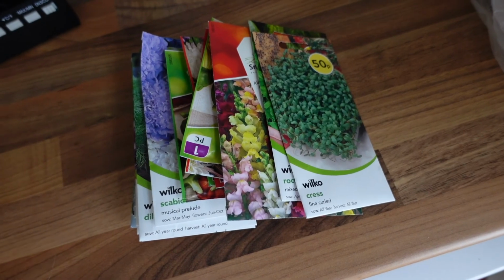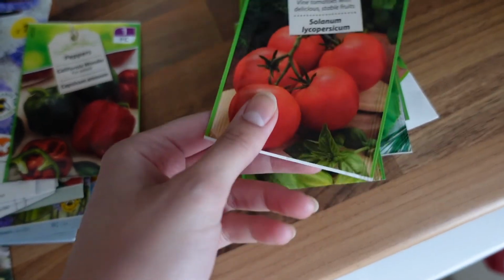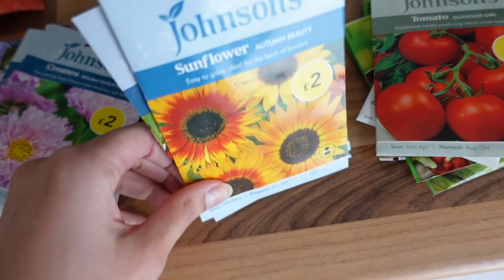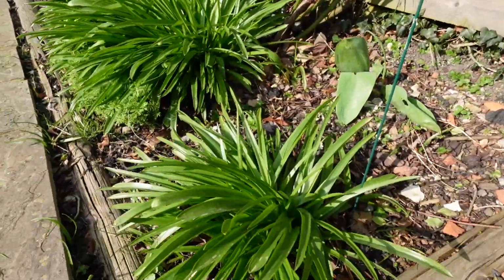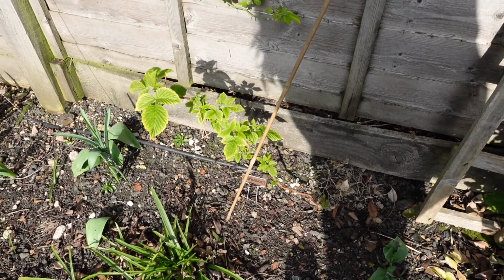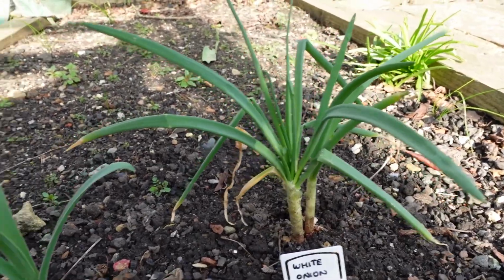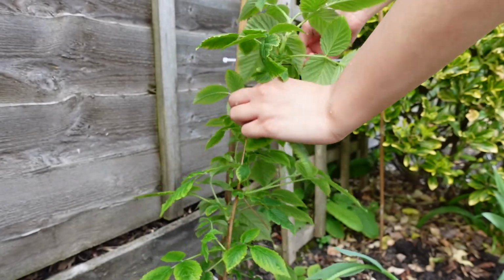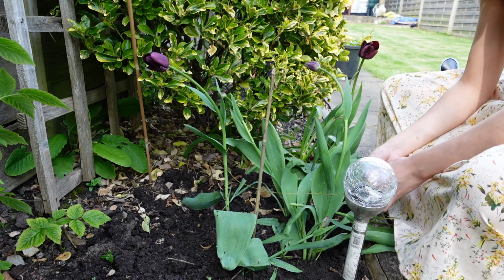SPRING IS FINALLY HERE | GARDEN PLANS | GARDENING UPDATE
SPRING IS FINALLY HERE | GARDEN PLANS | GARDENING UPDATE GARDENINGUK GARDENINGVLOG GARDENPLANNING ⬇️ Click 'Show More'

Here are the time stamps:

0:00 Intro
0:19 Seeds Bought and Planning to sow
2:46 Garden Update
5:56 Drawing plan of planting areas of the garden/Measuring soil pH
6:35 Garden Maintenance
7:27 Planting Maris Piper Potatoes
8:48 Garden Round Up